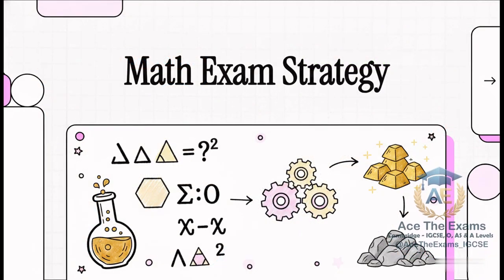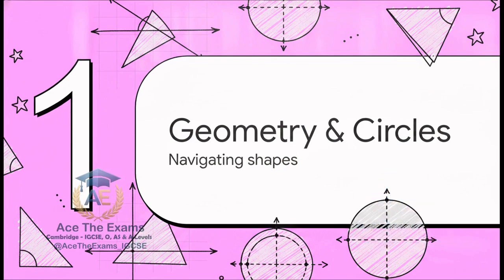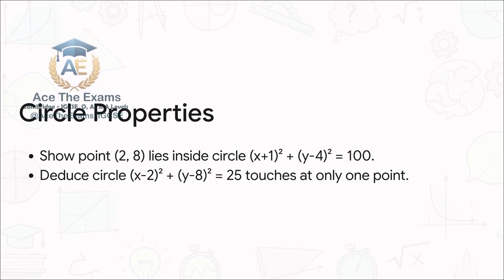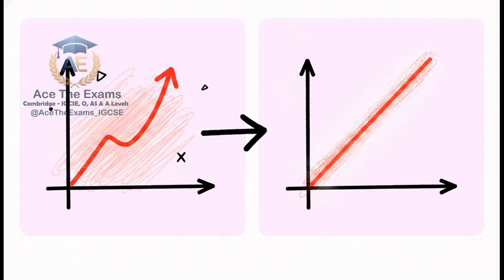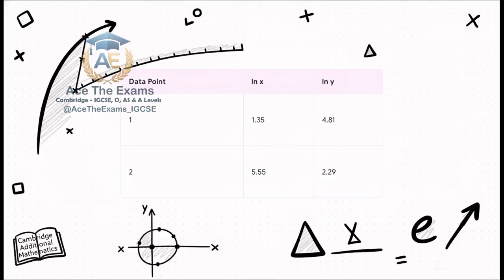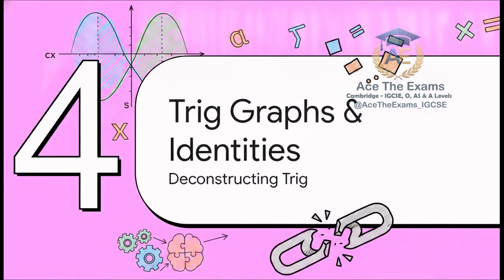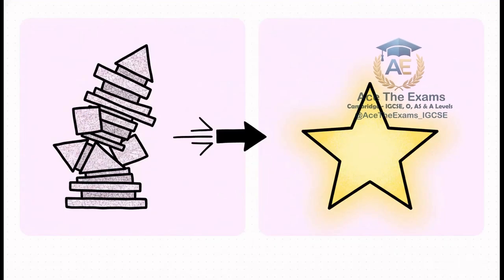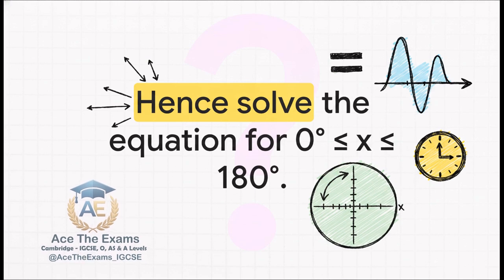A* Exam Guide: Straight line graphs... | Cambridge IGCSE Additional Mathematics 0606 | Ace The Exams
Topic: Straight line graphs to Trigonometry - IGCSE and O Level Additional Mathematics 0606
Level: IGCSE